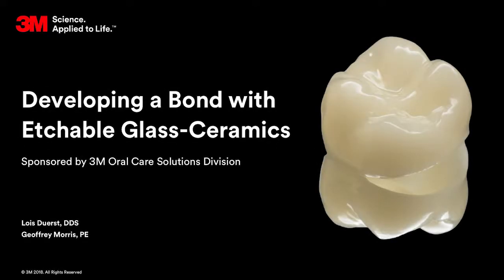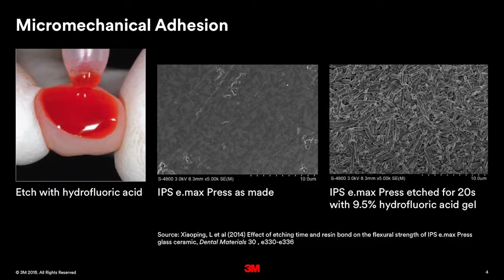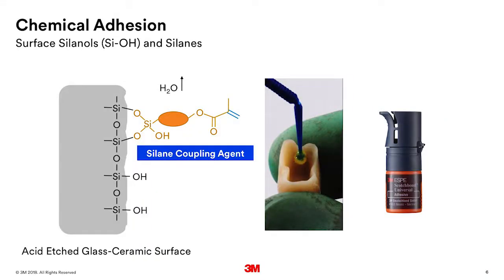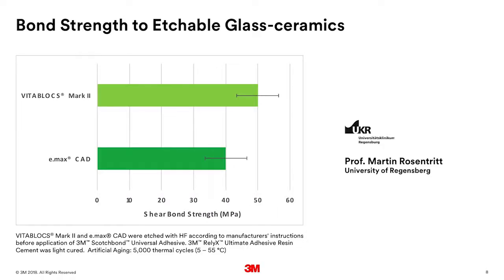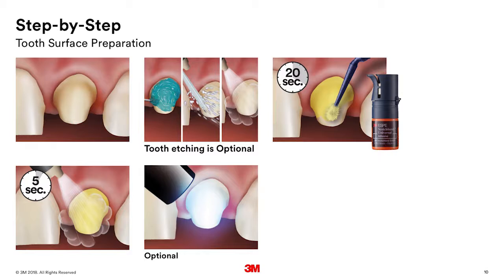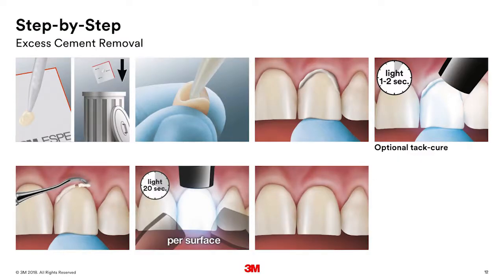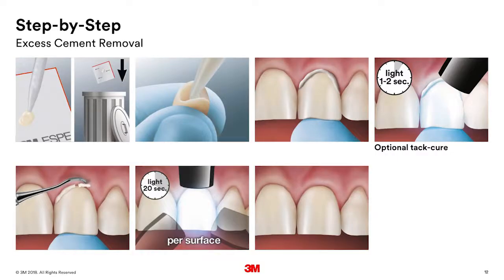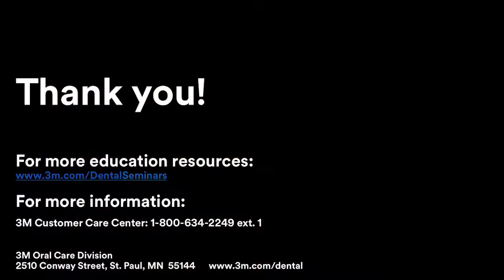3M Webisode Developing a Bond with Glass Ceramics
Webisode about cementation of glass ceramic materials